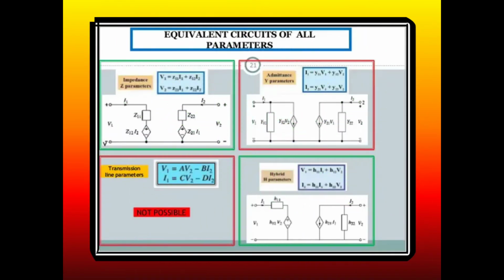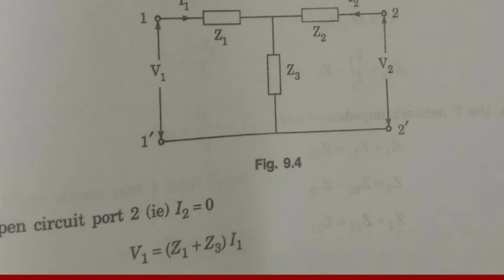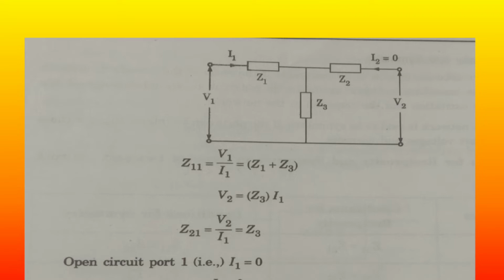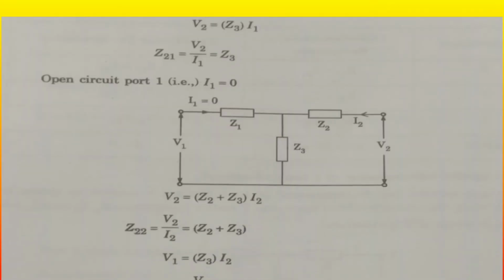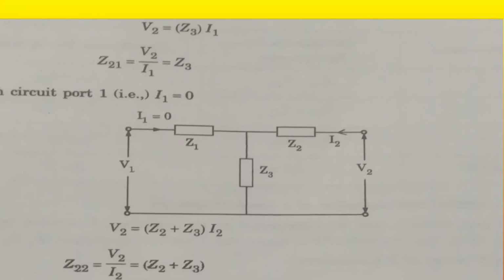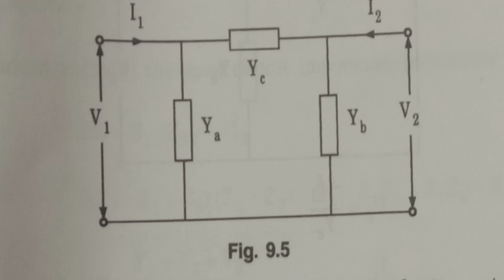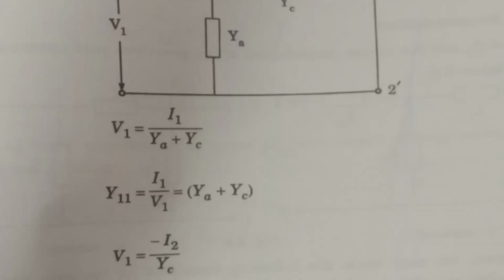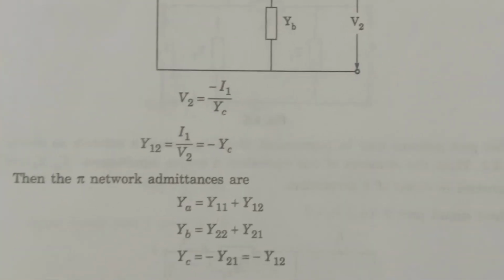EC8251-U5- T AND π REPRESENTATION OF THE TWO PORT NETWORKS